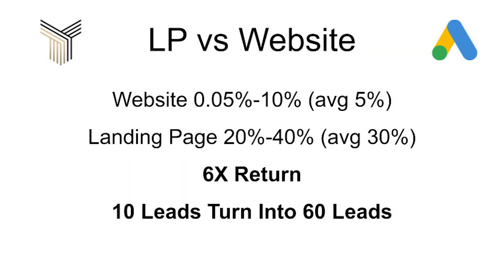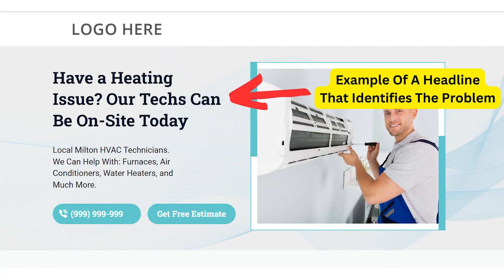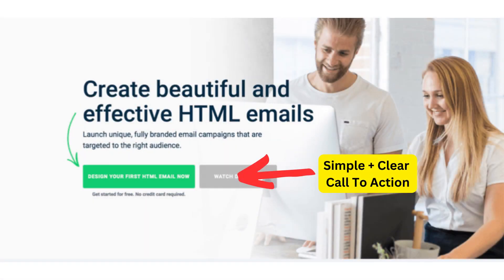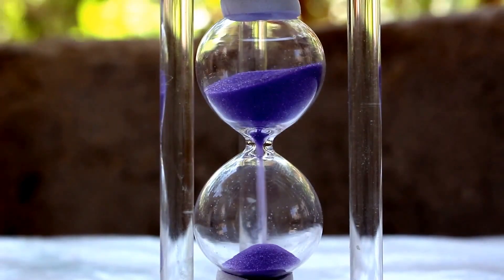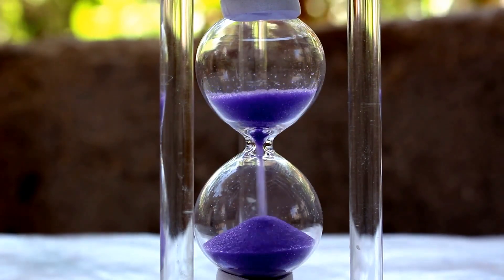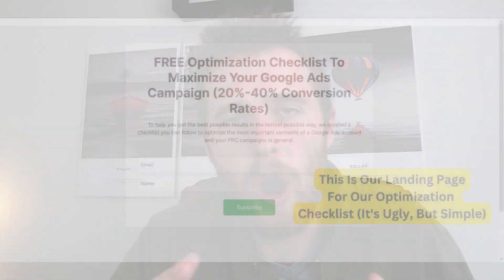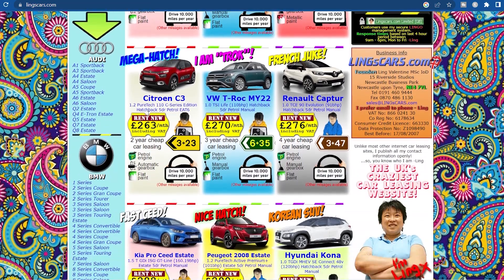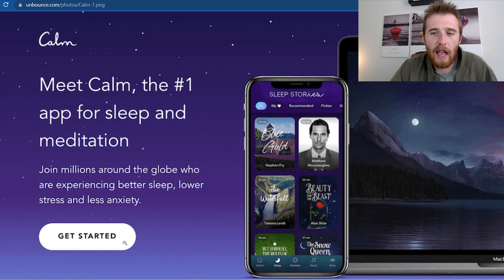How To Create The Perfect Landing Page For Google Ads (Real Examples)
In this informative and practical video, we dive deep into the art of crafting highly effective landing pages that convert like a charm when paired with Google Ads. You will learn how to create the perfect landing page for google ads.

0:00 How To Create The Perfect Landing Page For Google Ads
0:15 Why Use A Landing Page
1:10The 3 Principles
5:15 The 4 Important Factors
9:38 Real Examples

Whether you're a marketer, business owner, or aspiring digital entrepreneur, this video will provide you with step-by-step guidance on building landing pages that captivate your audience and drive maximum conversions. We'll show you real-life examples of successful landing pages and break down the strategies behind their success.

Join us in this comprehensive tutorial as we equip you with the knowledge and tools to create landing pages that not only align with Google Ads but also maximize your return on investment (ROI). Get ready to take your digital marketing game to the next level and achieve exceptional results.

Don't miss out on this opportunity to learn from real examples and gain practical insights. Hit the play button now and let's dive into the world of creating the perfect landing page for Google Ads!